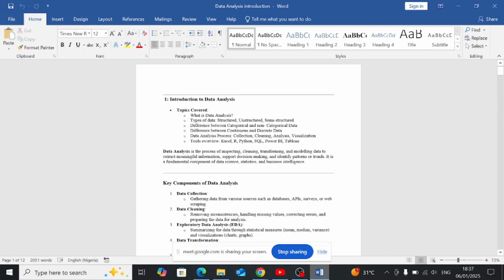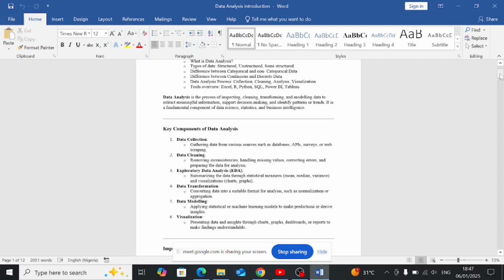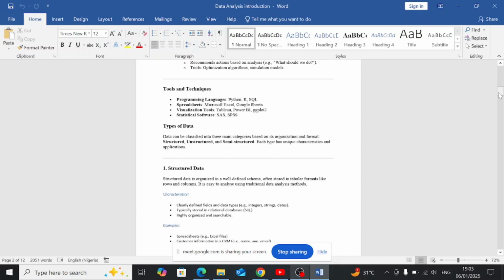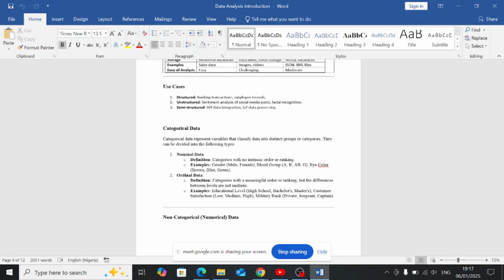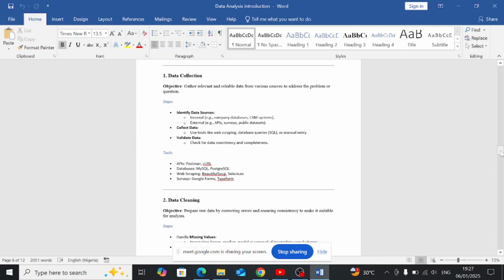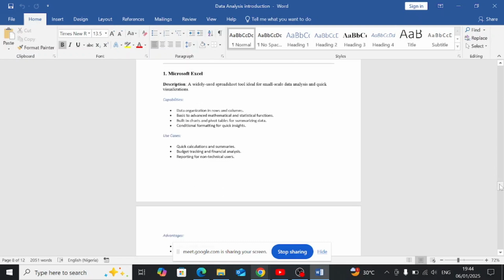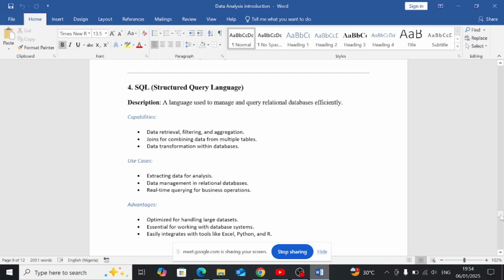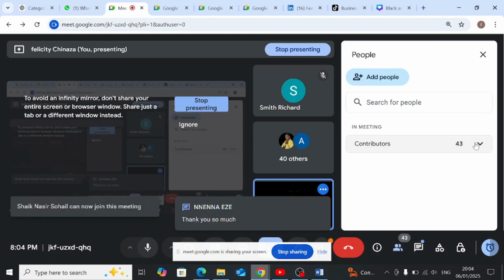Introduction to Data Analysis